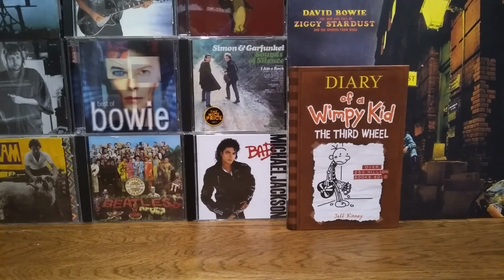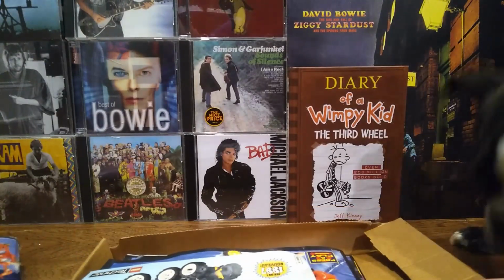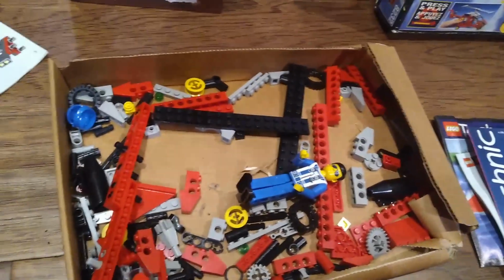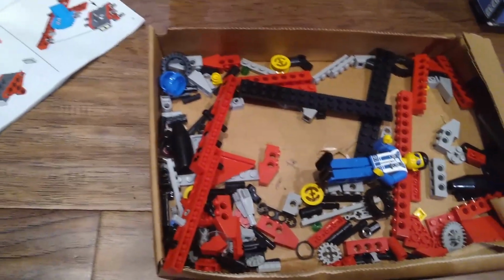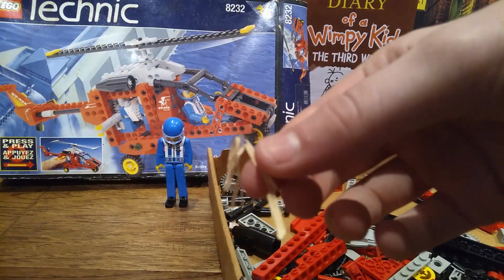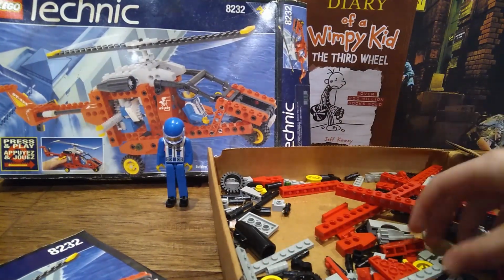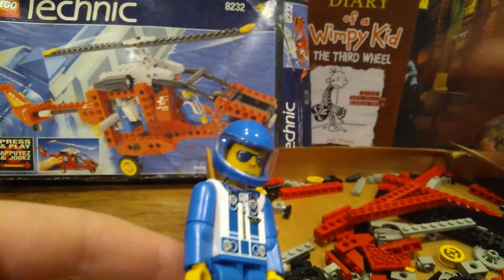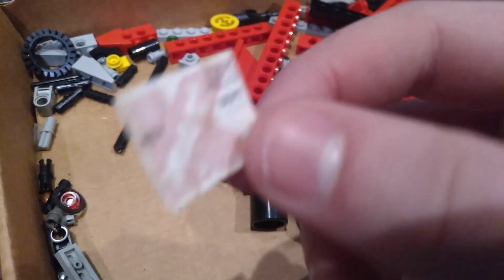i got a lego set from 1997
yeah i got a lego set from 1997 from an antique store and i decided to make a video of it right after i got it.